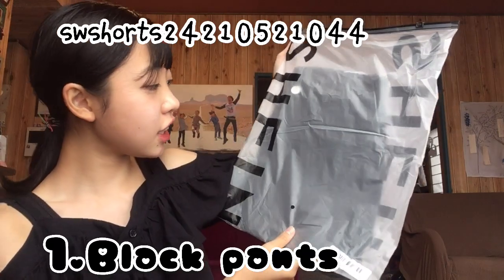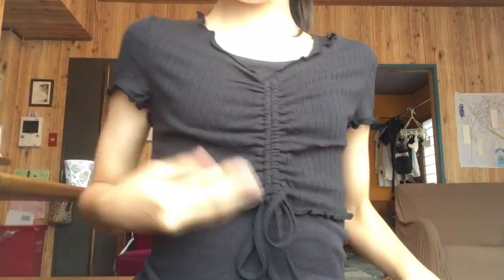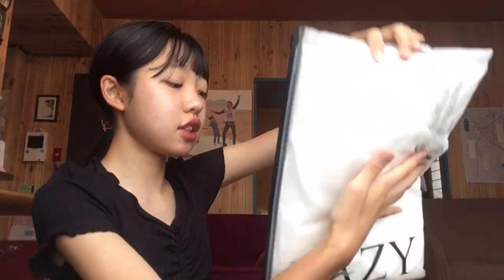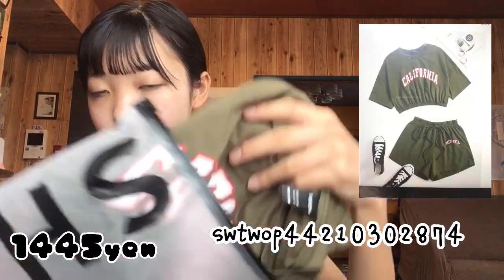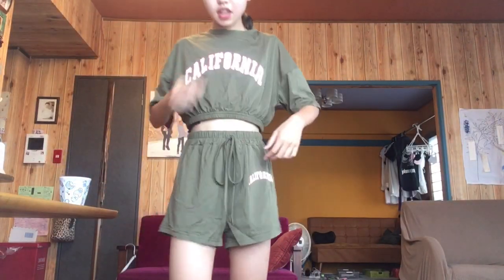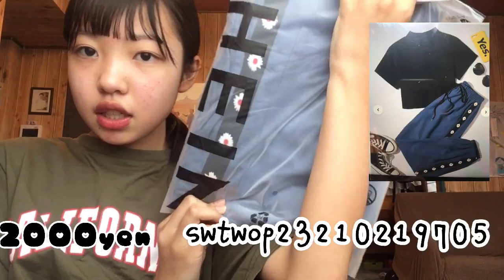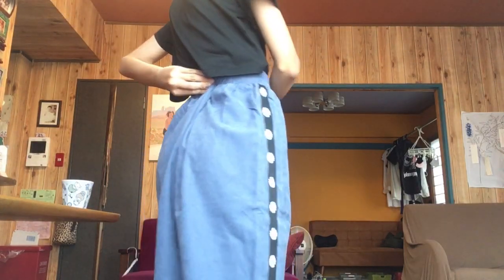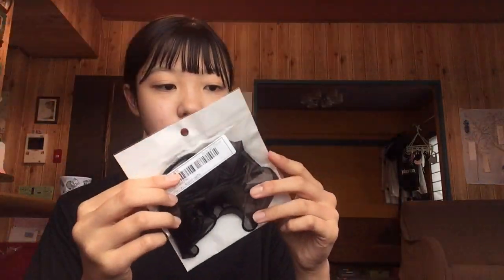[ SHEIN summer outfit haul!2021💓購入品紹介🎀] vol.144 Tokis diary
Hey guys its Toki!
Today I bought some stuff from SHEIN!
Im so excited to show you this video to you guys☕️
BYEEEEEEE💓
What kind of videos do you want to see❓